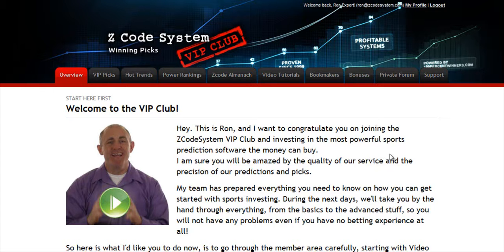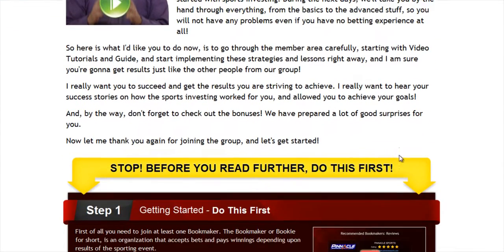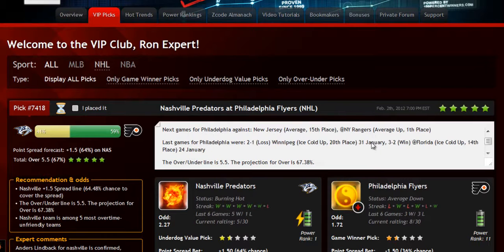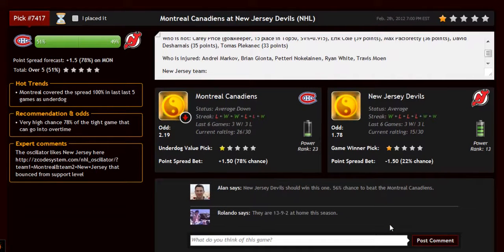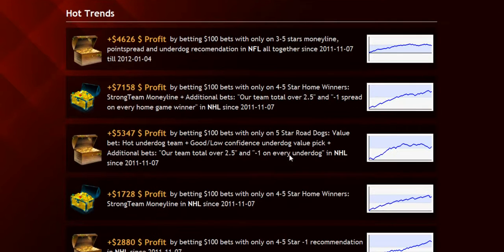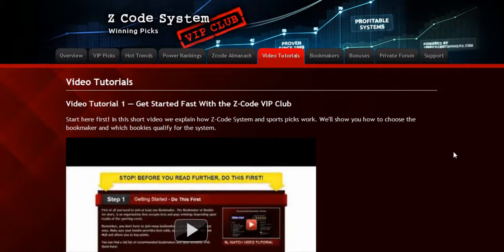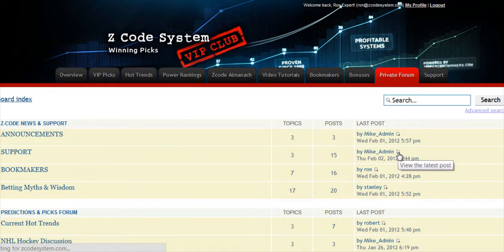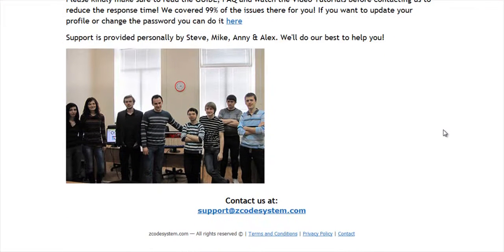If you are looking for Money a lot of, must be here....!!!!!!!!!!!!!!!!!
Hey,

In the last 2 weeks, I've been bombarded with dozens of emails from
people asking me to review the Z Code Sports picks service.

Finally I decided to give it a try. Here is how it works:

These guys combine the power of their human cappers who are experts in
sports with the power of technology: statistical data since 1999.
Their wins are documented and proven - each winning and losing pick is
available for members to check and verify in the members zone.

The performance chart goes straight into profits. Over $12,000 usd
profit for average bet of $100 during the last 2 months!

No wonder... I mean,

even if you are skeptical you really NEED to check out how transparent
these guys truly are...
Videos of bank accounts stuffed with money, videos of bookmaker
accounts, screenshots proving how effective this killer software is,
videos of how to make the money risk free, hundreds of real people
testimonials...

...proof, proof, and more proof!!  All sitting there for you to
absorb! Don't take my word for it - you have to see it to believe it.

And the best part about it is just how easy it is to use!  Everything
about this product is TOP class-

- from the software itself
- to the video tutorials showing how to use the software & picks
- to the comprehensive FAQ & Money management tips
- to the bookmaker reviews, tips how to improve your profits and avoid
the losses.

These guys have everything covered!

This is the highest quality product I've seen in a long time and the
developers have clearly spent a ton of time on it to make sure that
you and I get the most accurate sports predictions possible

If you haven't downloaded your copy yet, I encourage you to do it now!
 You're missing guaranteed profits with every passing second...

P.S.  There's a free tool, called Sports Predictions, that you can get
simply by visiting the site...
They're giving it out as a gift so head over there quickly :)